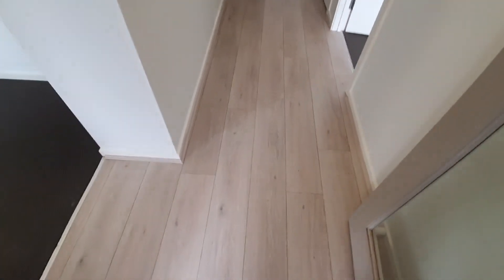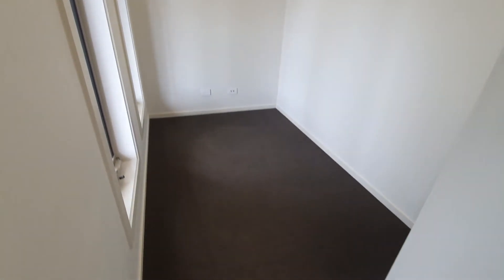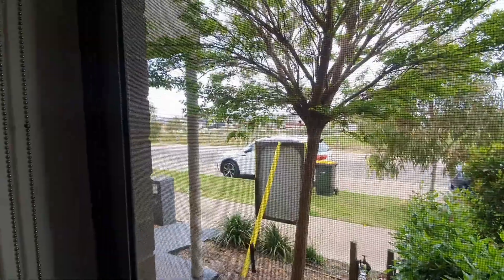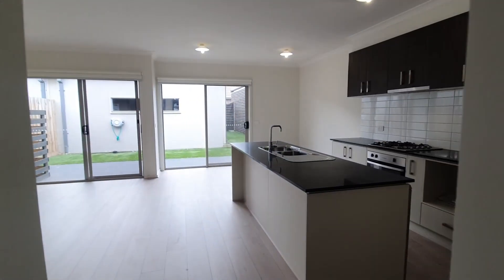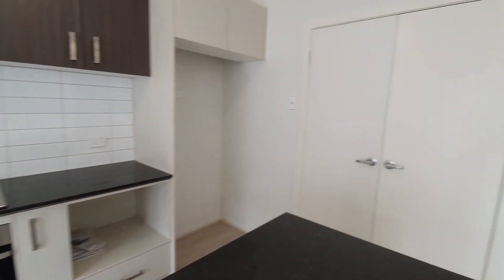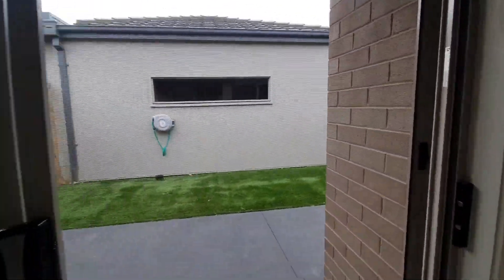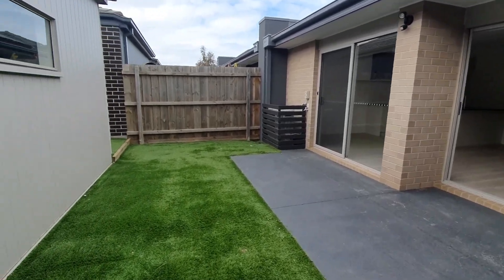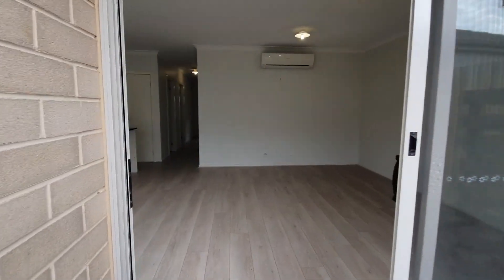81 Coldstream Avenue, Werribee